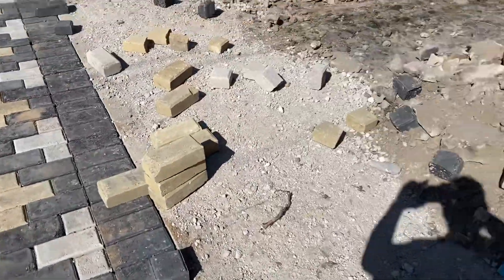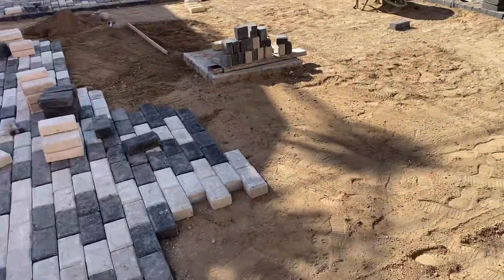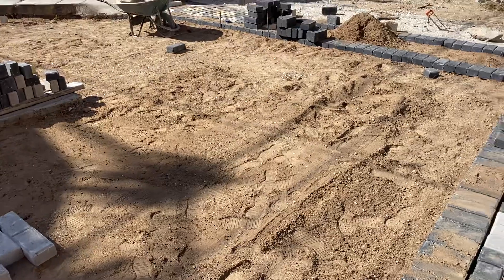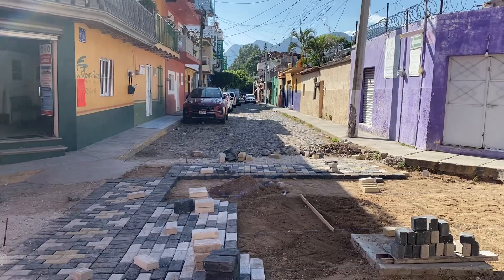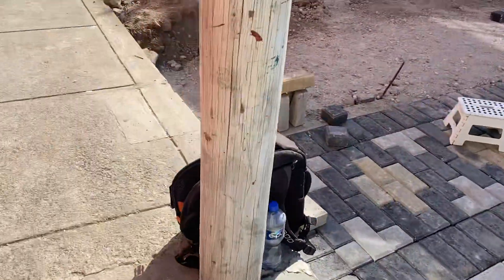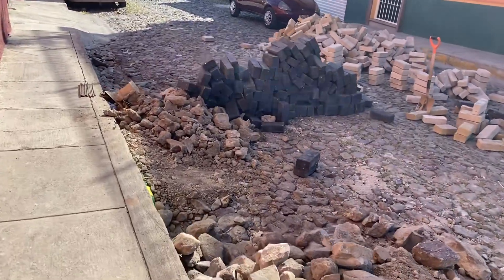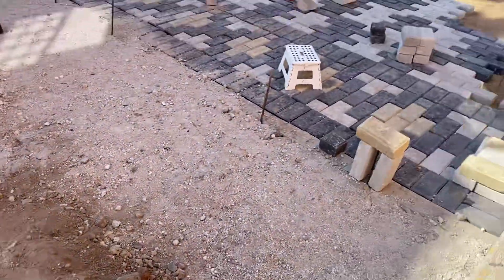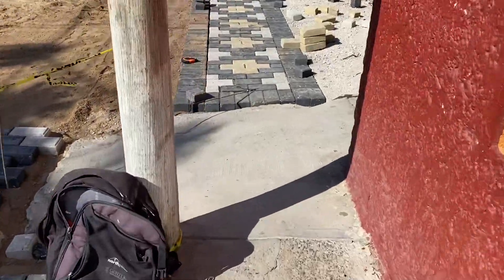AJIJIC / LAKESIDE-STREET REPAIRS UNDERWAY - ONE BLOCK FROM AJIJIC PLAZA - VICTORIA & GALEANAS